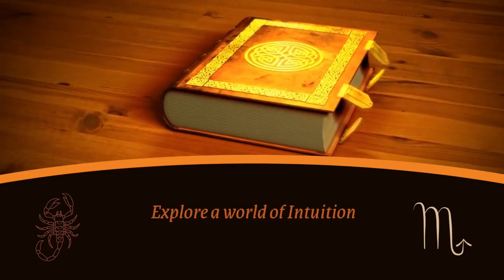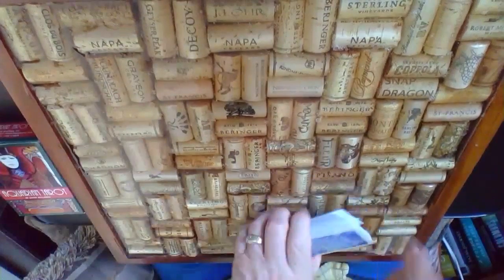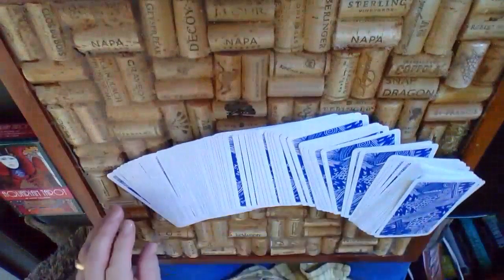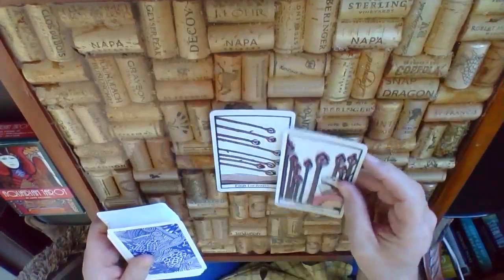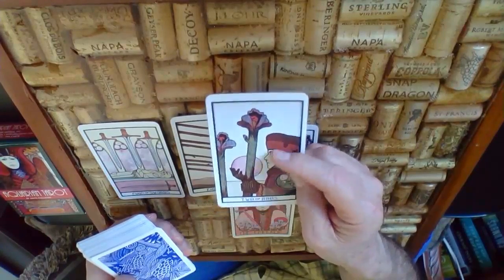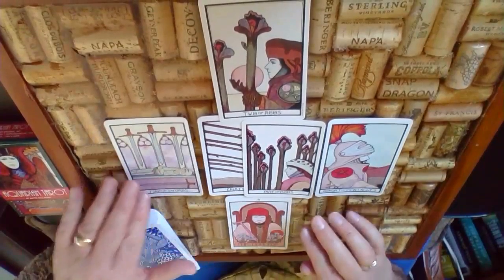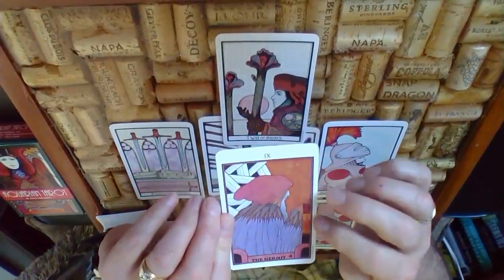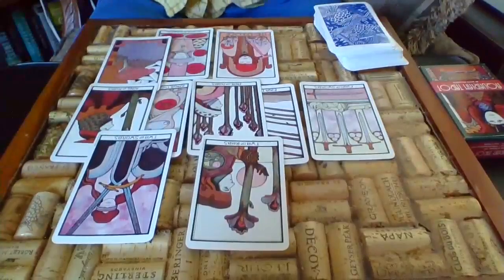Tarot Card Reading, pick a card, psychic Tarot Card Reading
Tarot Card Readings, Psychic Tarot Card Reading, Intuitive Tarot Card Reading.